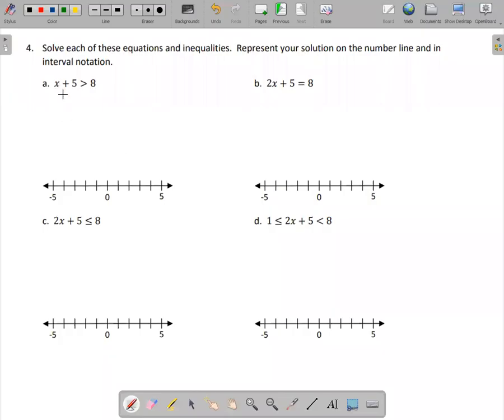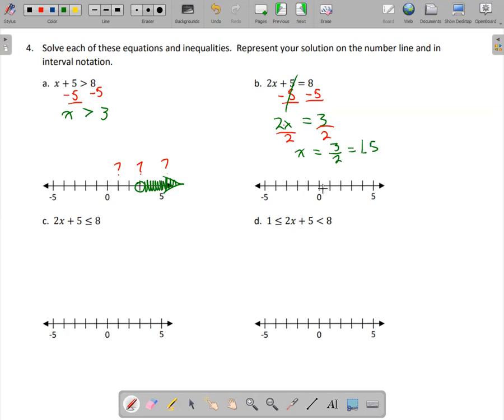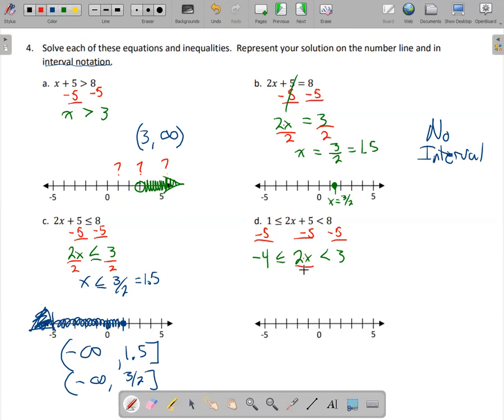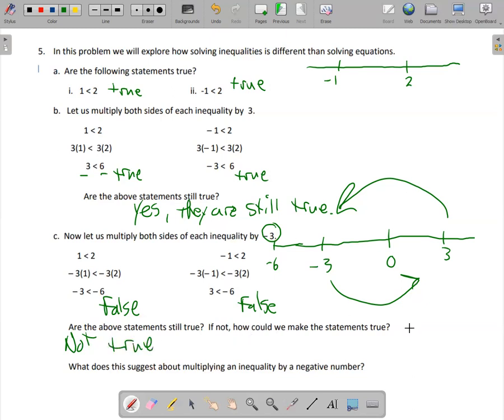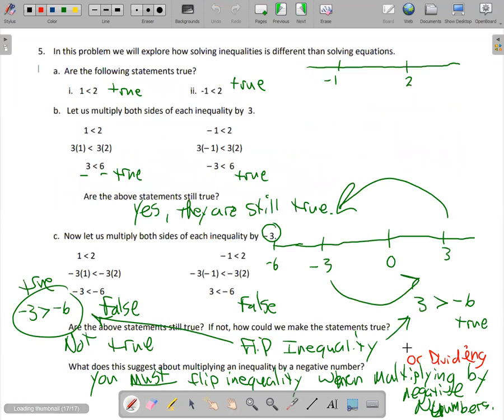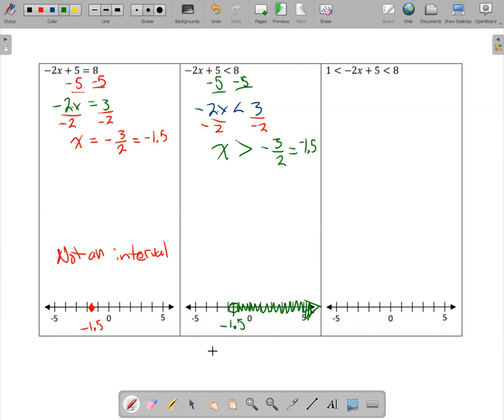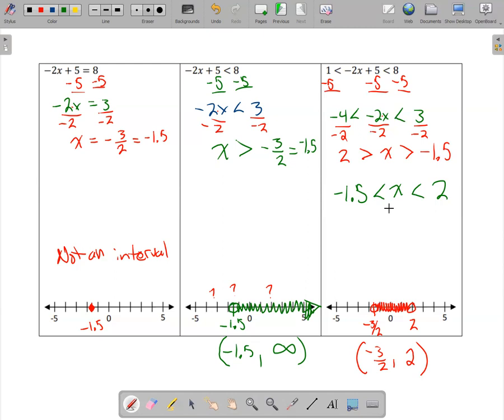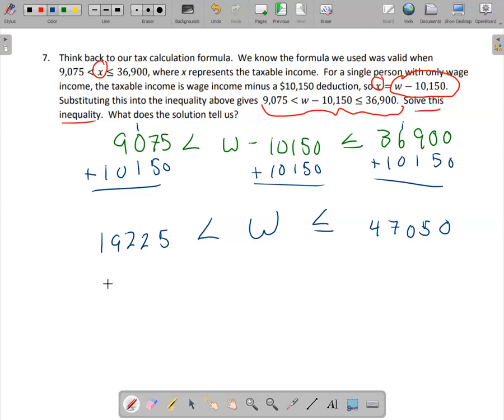mth062 lesson 2.2 part 3